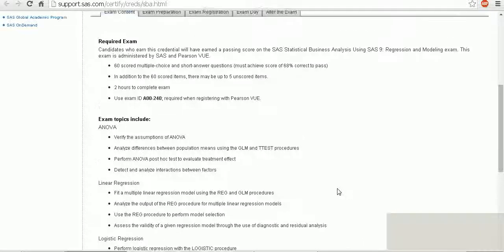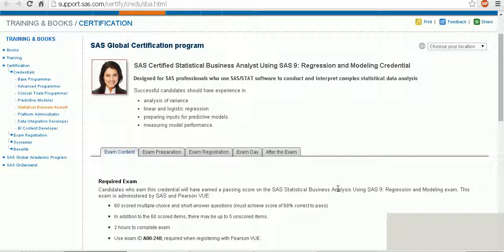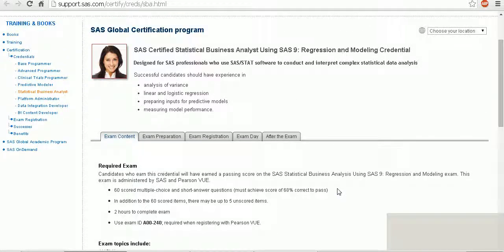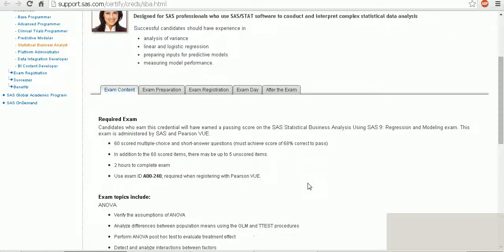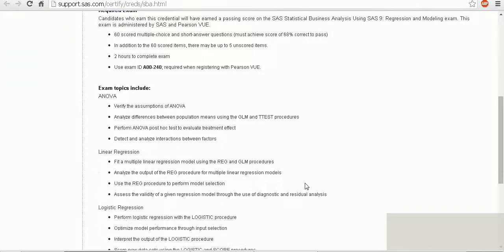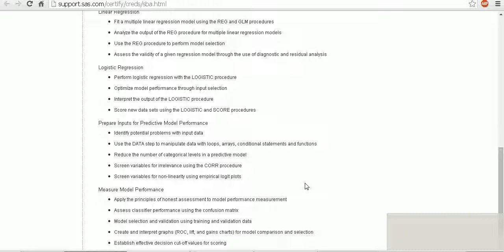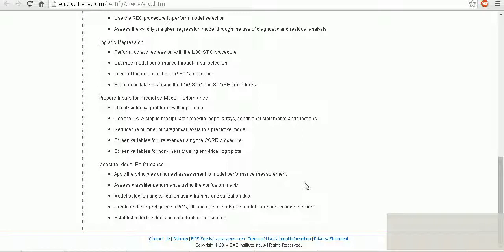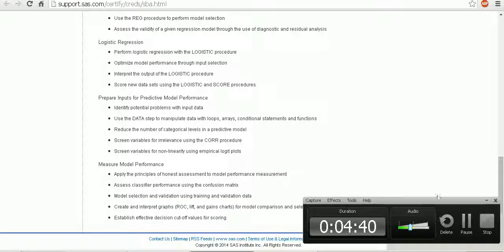About SAS Business Analyst certification program